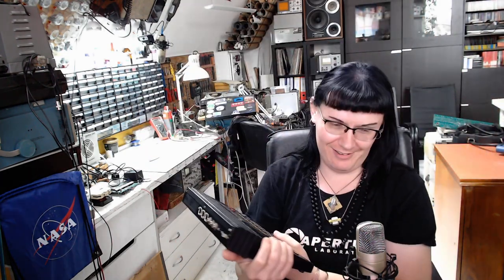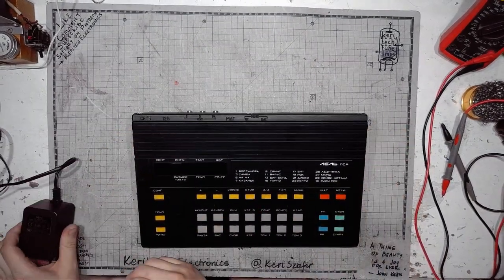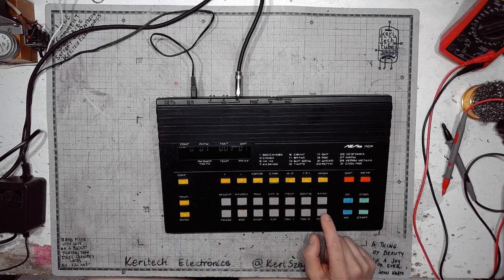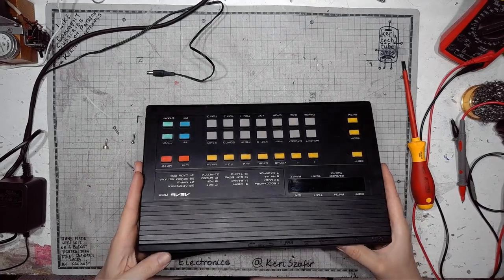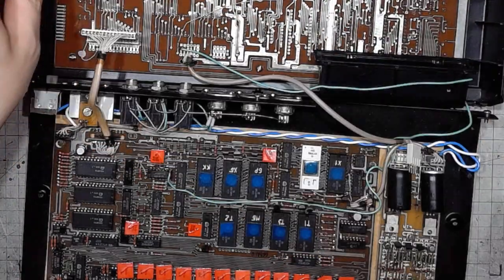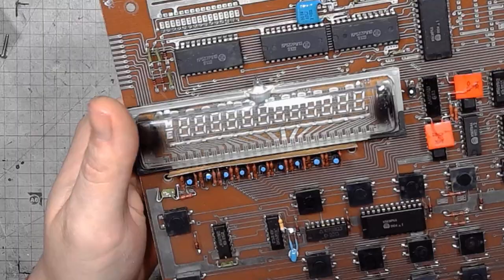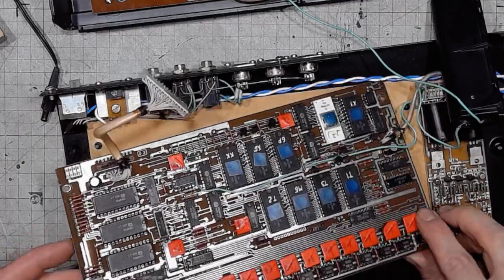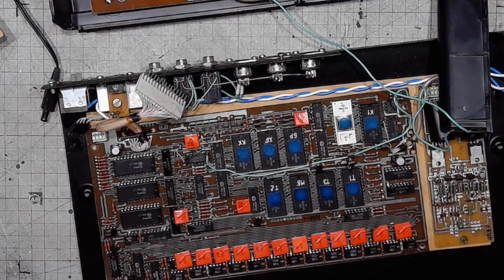Inside the Lell PSR Drum Synthesizer, Part 1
A returning customer of mine found a vintage Soviet drum machine and asked me if I was willing to recombobulate it. I took the challenge... and this is the first part of a little series of insights on this interesting device. It's a microprocessor system with RAM, ROM, VFD, keyboard, DACs, whatnot... Given the political & economic situation, it's interesting to go through it. It's pretty typical Soviet electronic engineering with all the ICs using Soviet rather than Western markings, so I had to do some research to find the equivalents and determine their purpose.

A lot of work has been done off the camera, and it was a great learning opportunity too. Who would have expected that I'd not only have to program EEPROMs, but also deal with programming voltage level mismatch and make a level shifter to get it to program at all? That's engineering, that's what I do for a living... Sorta.

0:00 Intro
2:44 RTFM!
4:50 Overview
9:25 Discombobulation
15:12 Bottom Board Top View
18:15 Getting To The Top Board
19:30 Keyboard
20:35 Top Board
21:30 Soviet Tact Switch Test
24:33 Diodes Gone Wild?
28:37 Semiconductor Perplexion
30:00 Adding a Missing One?
32:40 Recombobulation
36:40 Testing
37:30 DACs
48:25 ROM Rot
49:10 Bottom Disassembly
53:27 Bottom Board Underside
56:31 Afterword